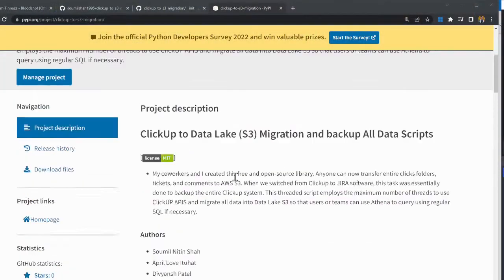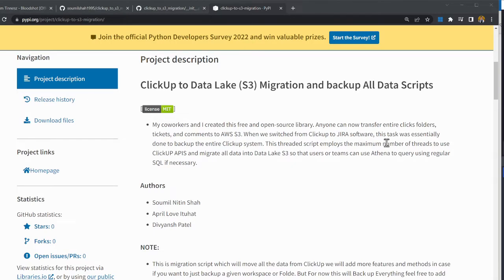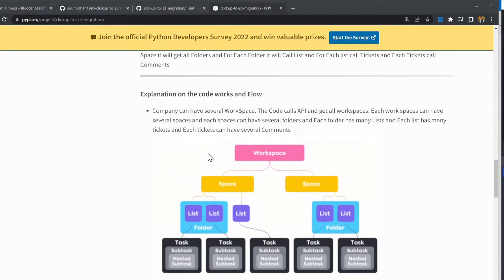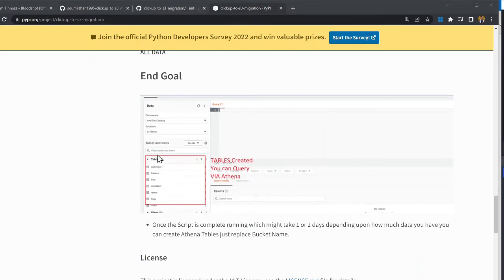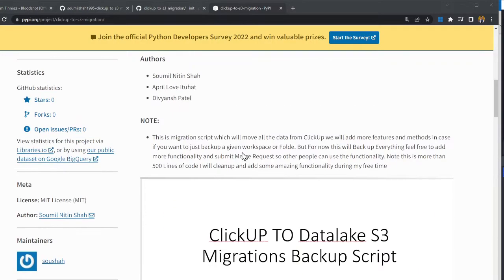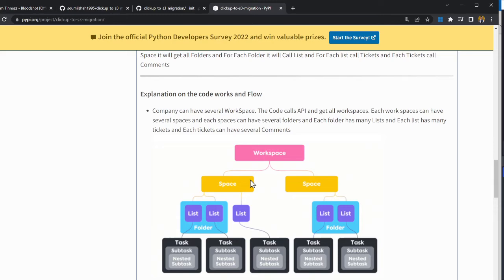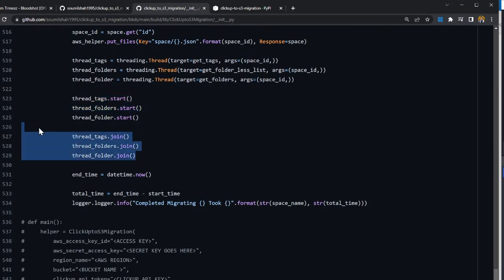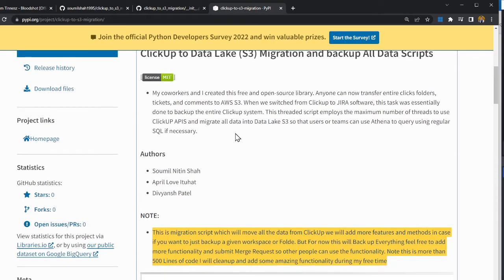ClickUp to Data Lake (S3) Migration Python Scripts | Move Entire ClickUp Data to S3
My coworkers and I created this free and open-source library. Anyone can now transfer entire clicks folders, tickets, and comments to AWS S3. When we switched from Clickup to JIRA software, this task was essentially done to backup the entire Clickup system. This threaded script employs the maximum number of threads to use ClickUP APIS and migrate all data into Data Lake S3 so that users or teams can use Athena to query using regular SQL if necessary.

Authors
Soumil Nitin Shah
April Love Ituhat
Divyansh Patel